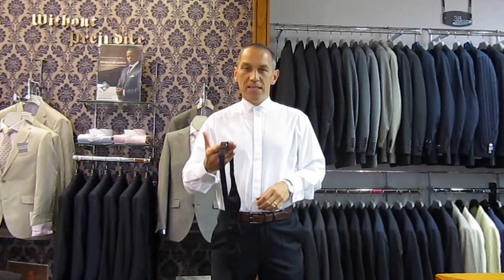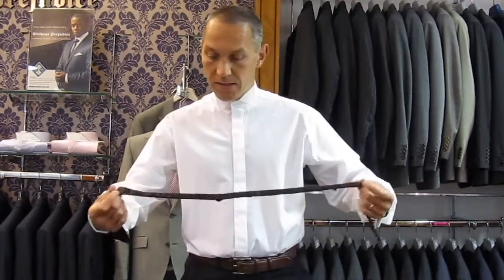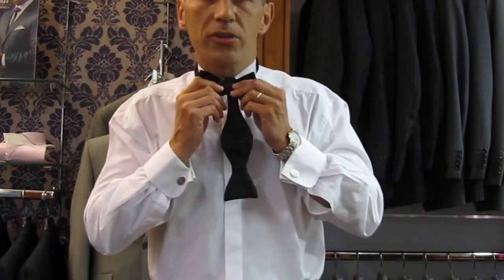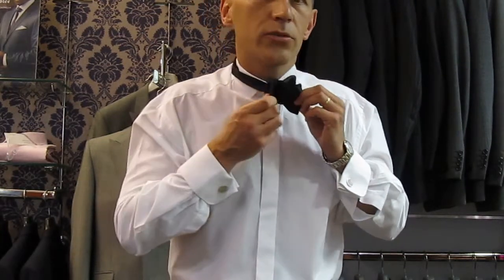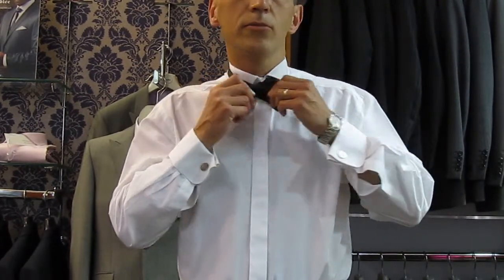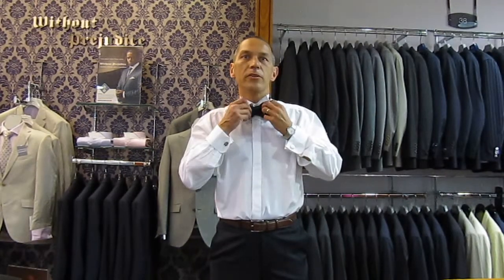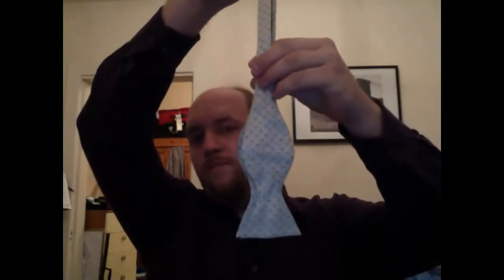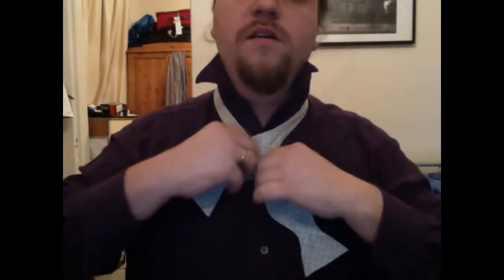How to Tie the Perfect Bow Tie | Learn from different people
A modern bow tie is tied using a common shoelace knot, which is also called the bow knot for that reason.
The bow tie is a type of neck tie. It consists of a ribbon of fabric tied around the collar of a shirt in such a symmetrical manner that the two opposite ends form loops. Ready-tied bow ties are available, in which the distinctive bow is sewn and a band goes around the neck and clips to secure. Some "clip-ons" dispense with the band altogether, instead clipping to the collar. The traditional bow tie, consisting of a strip of cloth which the wearer has to tie by hand, may be known as a "self-tie," "tie-it-yourself," or "freestyle" bow tie to distinguish it from these.
Bow ties may be made of any fabric material, but most are made from silk, polyester, cotton, or a mixture of fabrics. Some fabrics (e.g., wool) are much less common for bow ties than for ordinary four-in-hand neck ties.